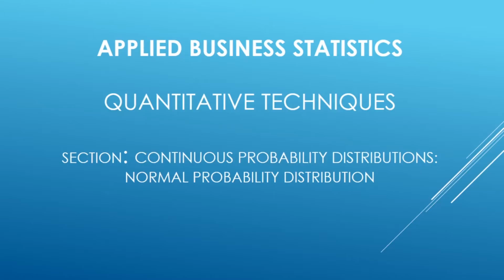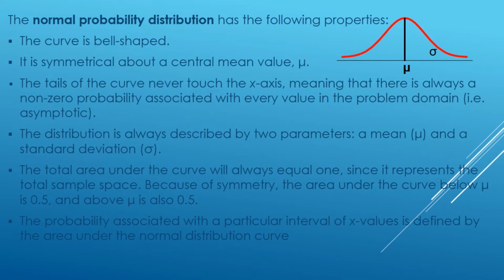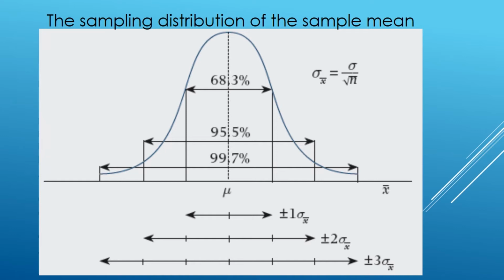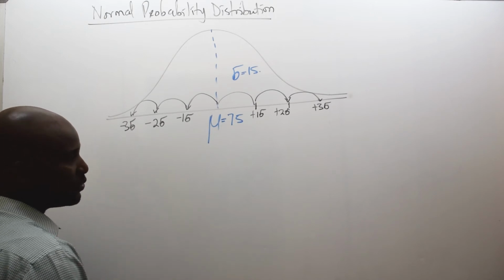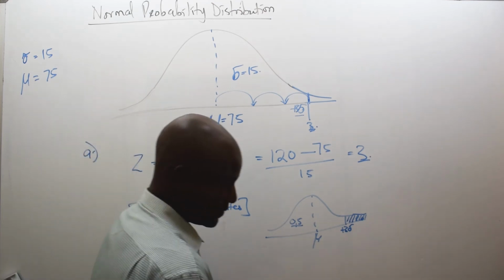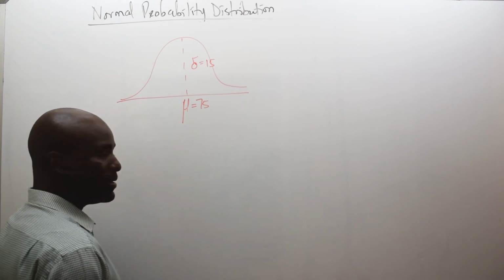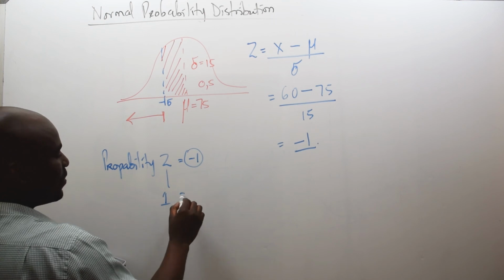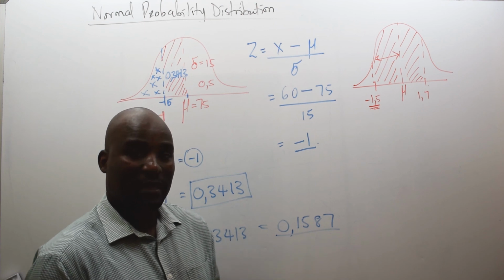Normal Probability Distribution : Applied Business Statistics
This video explains and goes into the practical steps of how to calculate normal probability distribution, which is the basis of hypothesis testing. All this is a section under Applied Business Statistics. After going this video you should be empowered to calculate and estimate probabilities of a continuous random variable under the Normal curve.